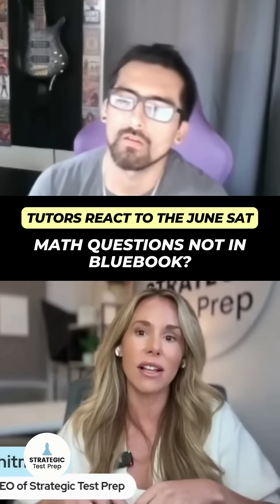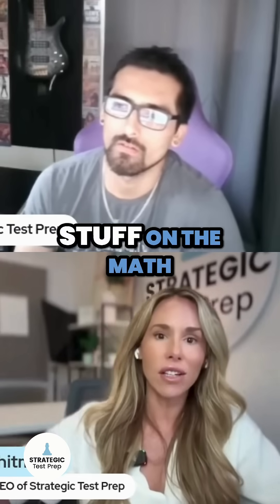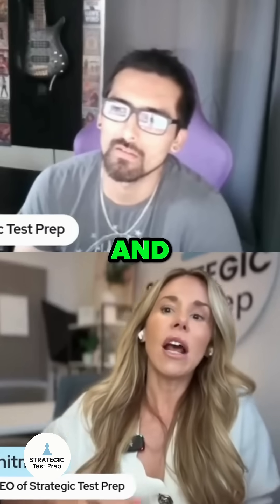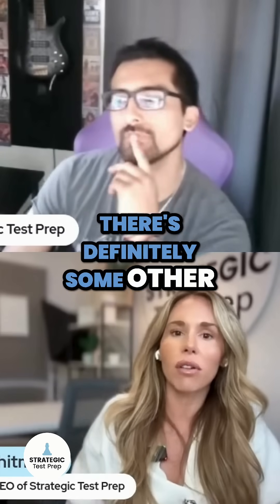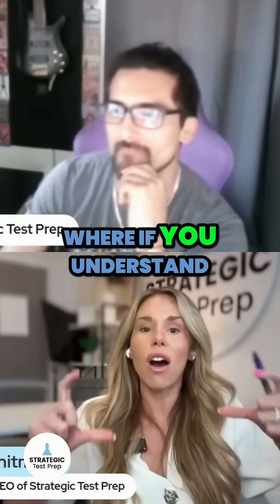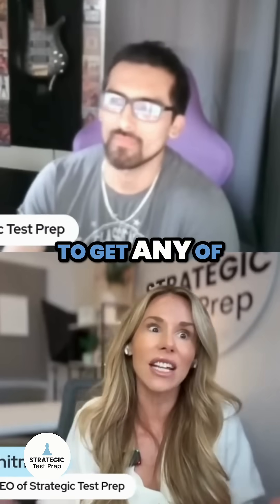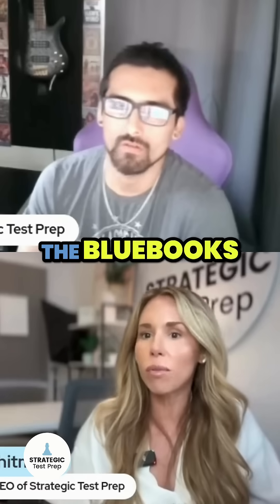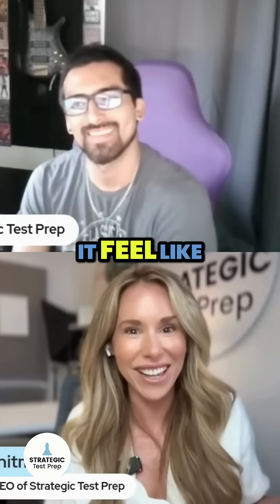The June SAT didn’t copy BlueBook questions—but it did test the same concepts.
The June SAT didn’t copy BlueBook questions—but it did test the same concepts. So if you’re just memorizing, you’re doing it wrong! ❌